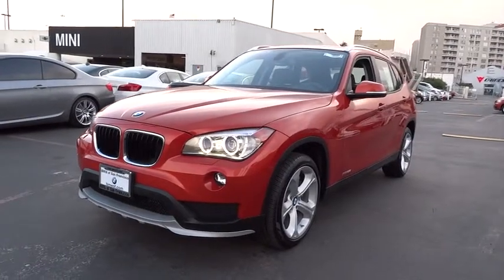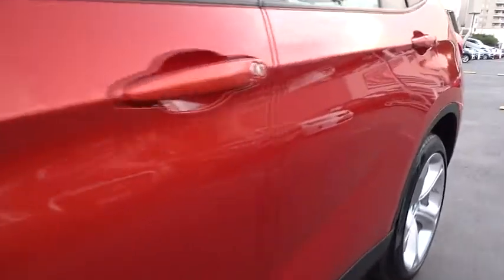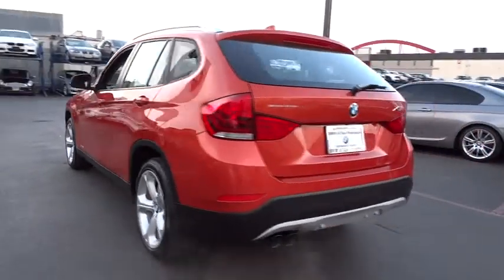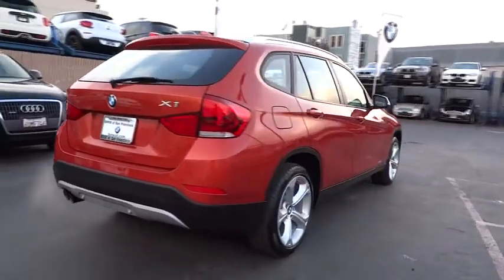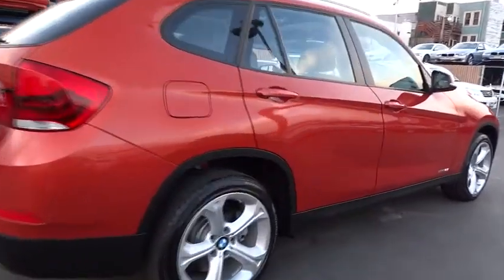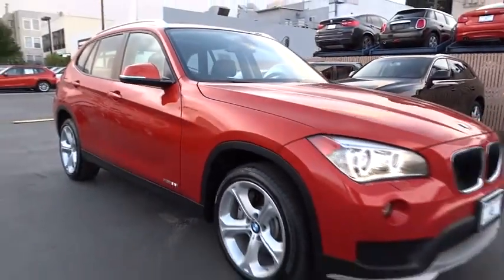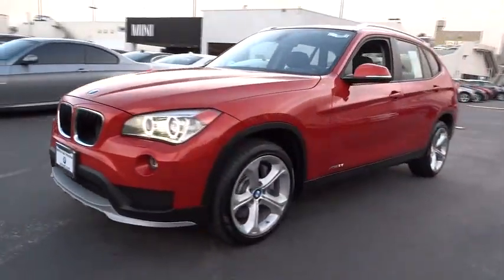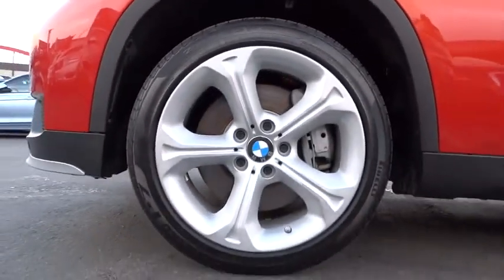2015 BMW X1 San Francisco, San Jose, Oakland, Marin, bay area, CA 35386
2015 BMW X1
2015 BMW X1 xDrive35i ULTIMATE PKG - Stock#: 35386 - VIN#: WBAVM5C58FVV93646

COLD WEATHER PACKAGE -inc: Heated Front Seats Heated Steering Wheel, SATIN ALUMINUM ROOF RAILS, ULTIMATE PACKAGE -inc: Nevada Leather Upholstery Rear View Camera Remote Services Universal Garage-Door Opener BMW Online & BMW Apps Park Distance Control Satellite Radio w/1 Year Subscription Lumbar Support Comfort Access Keyless Entry Voice-Command Auto-Dimming Interior & Exterior Mirrors Auto-Dimming Rearview Mirror Navigation System BMW Apps Enhanced USB & Bluetooth w/Smartphone Integration Real Time Traffic Information Interior Mirror w/Compass Ambiance Lighting, Tire pressure monitor|Panoramic moonroof|Xenon headlights|DVD Area coding North America|Body-Colored Power Heated Side Mirrors w/Manual Folding and Turn Signal Indicator|Express Open/Close Sliding And Tilting Glass 1st And 2nd Row Sunroof w/Power Sunshade|Speed Sensitive Rain Detecting Variable Intermittent Wipers w/Heated Jets|Power Front Seats w/Driver Seat Memory|Front Bucket Seats -inc: 8-way power adjustable front seats 2-way manual headrests and driver's seat and mirror memory|Leatherette Door Trim Insert|Sport Leather/Metal-Look Steering Wheel|FOB Controls -inc: Trunk/Hatch/Tailgate Windows and Sunroof/Convertible Roof|Radio: AM/FM/HD w/Single CD/MP3 -inc: CD/MP3 audio system w/8 speakers 180-watt digital amplifier Radio Data System (RDS) auto-store 3-channel FM diversity antenna system and auxiliary audio input adapter compatible w/portable music players Hands-free Bluetooth and USB audio connection audio streaming on-board computer w/6 programmable memory buttons and 80 GB hard drive w/12 GB storage for media files|Leather/Metal-Look Gear Shift Knob|Full-Time All-Wheel Drive|4-Wheel Disc Brakes w/4-Wheel ABS Front And Rear Vented Discs Brake Assist Hill Descent Control and Hill Hold Control|Tire Specific Low Tire Pressure Warning